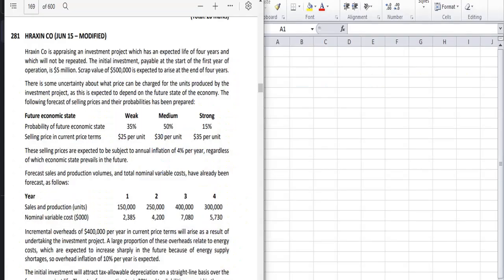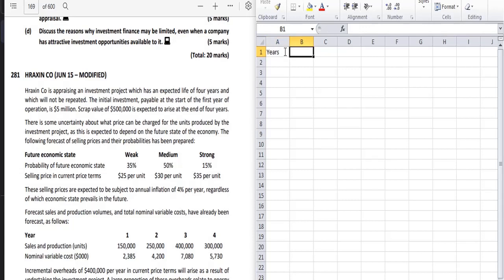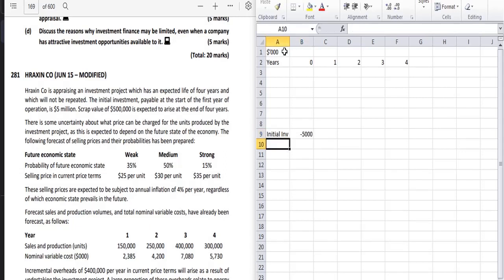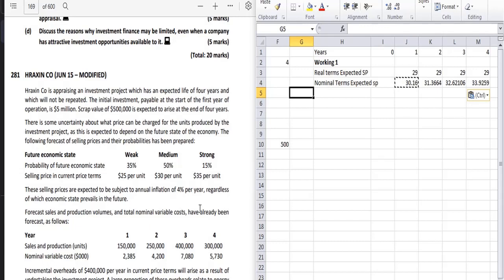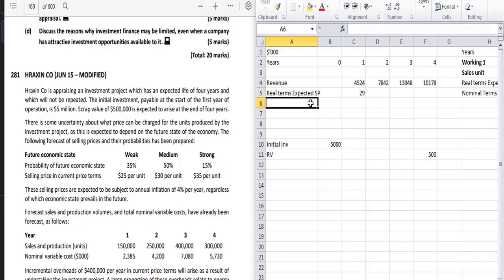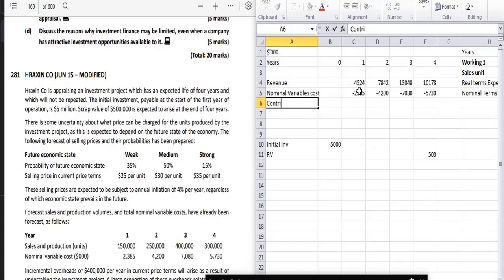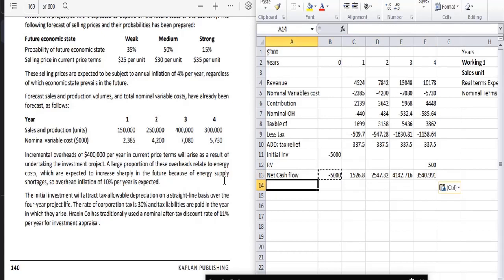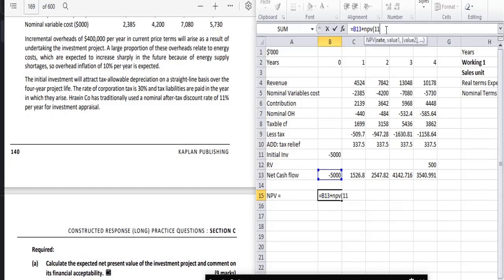ACCA F9/FM - Kaplan Exam Kit Financial Management-Section-C Hraxin Co.)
Topic :
-ACCA Financial Management Kaplan Exam Kit F9

Description:
You tube/Facebook/Instagram/Twitter : manuishu Acca Classes